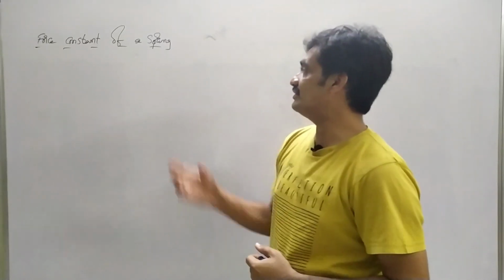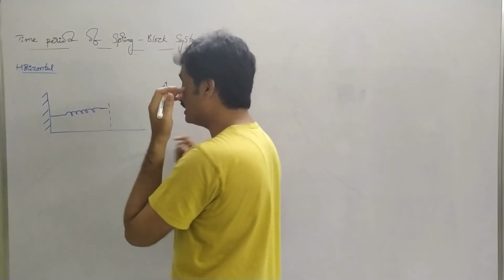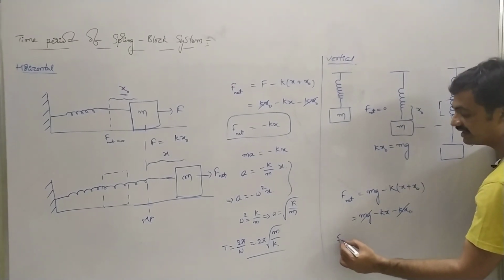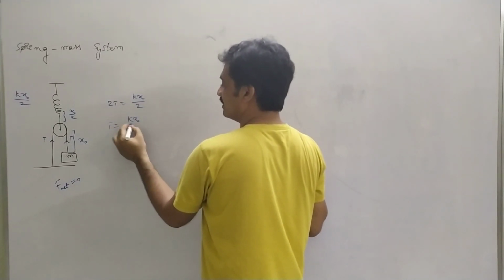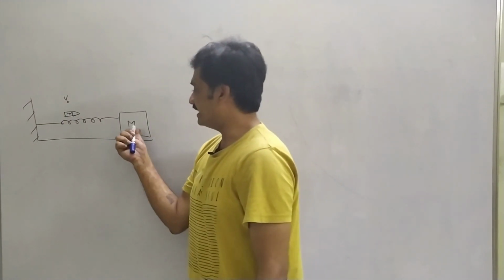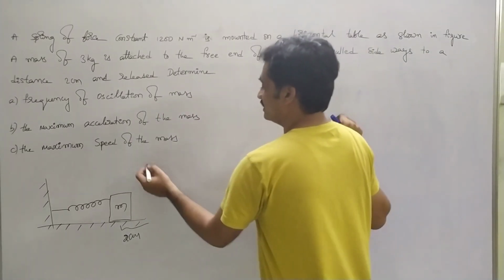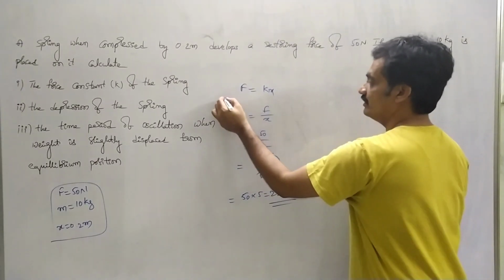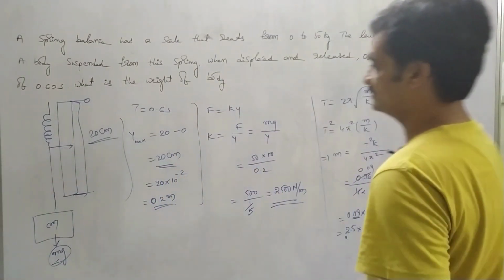spring block system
In this video I had covered about spring block system  . when it is placed at different positions i.e horizontal,vertical,on a inclined plane etc
along with numericals